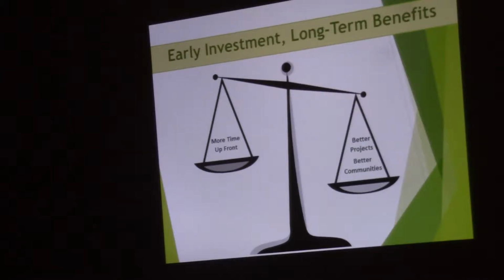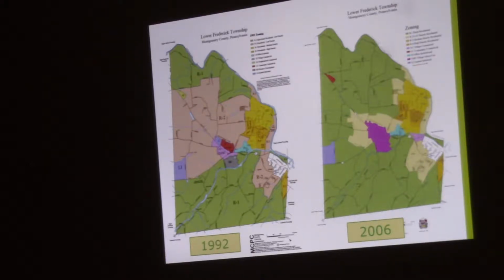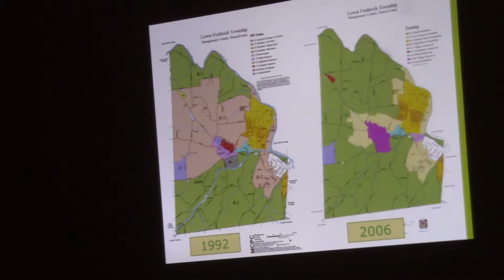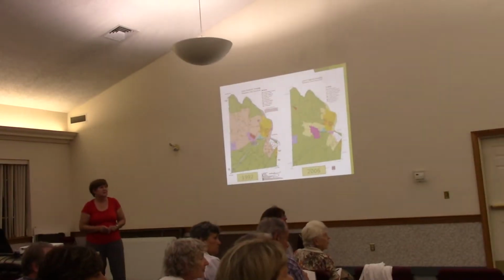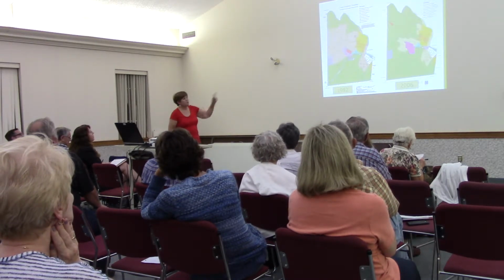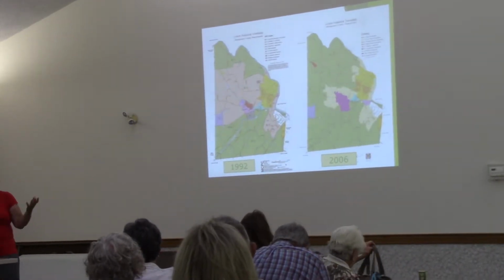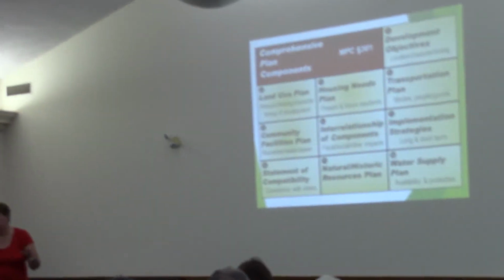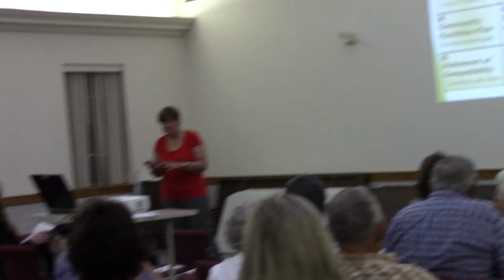(2 of 7) Lower Frederick Township BOS 10/2/2018